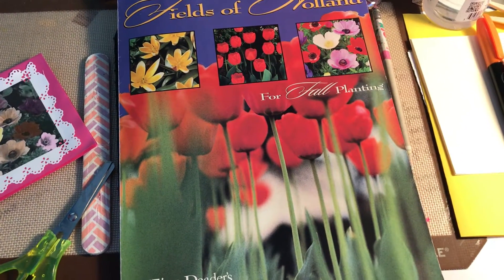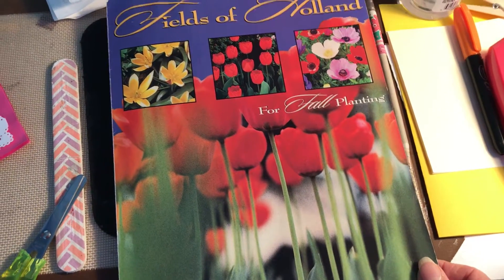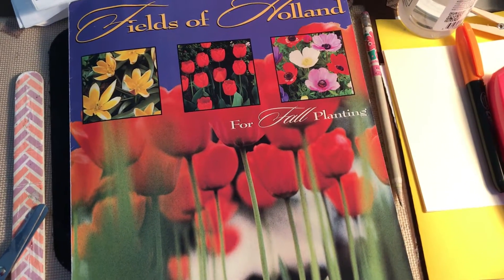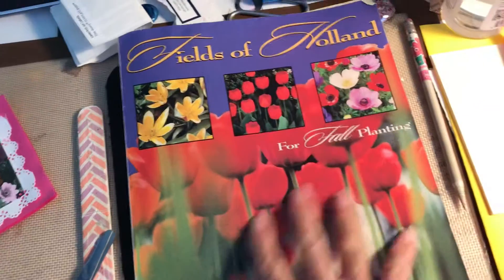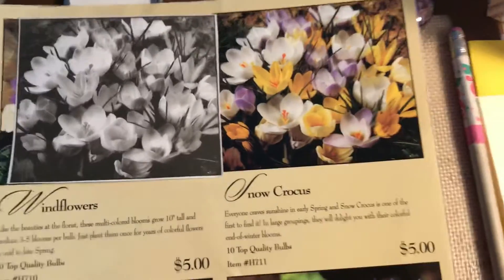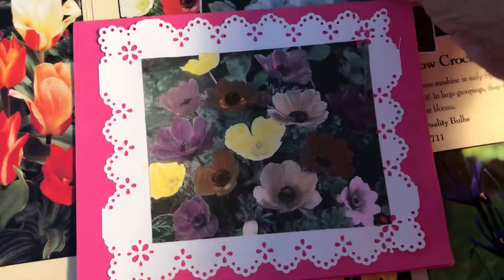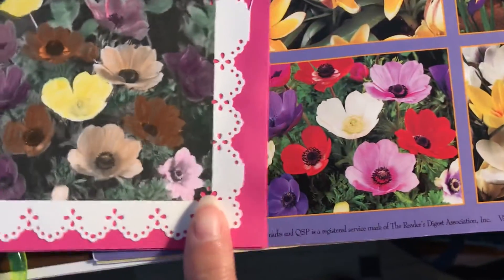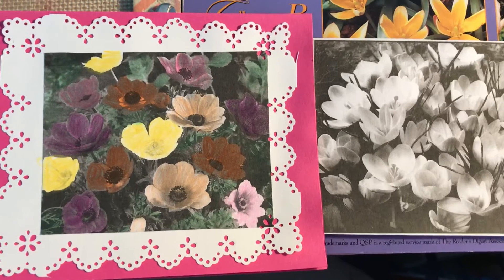Making Tinted Cards from Black and White Copies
Creating a colored picture from a black and white copy requires NO artist skill.
See how it's done!
This technique will help you make beautiful cards.